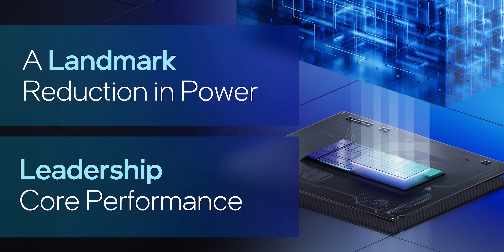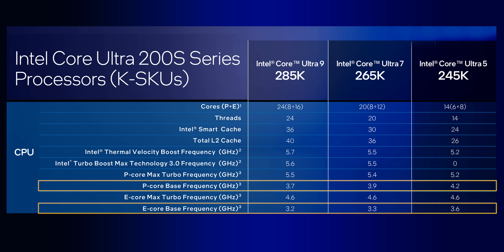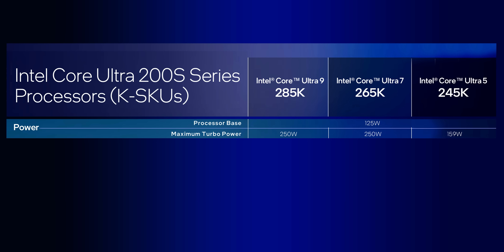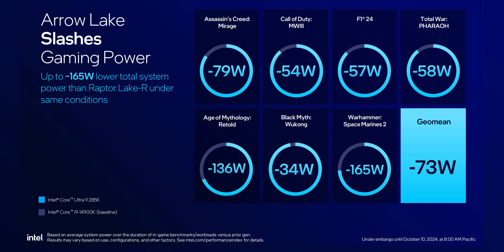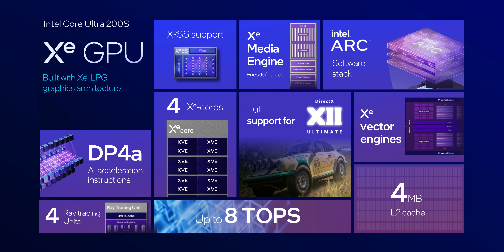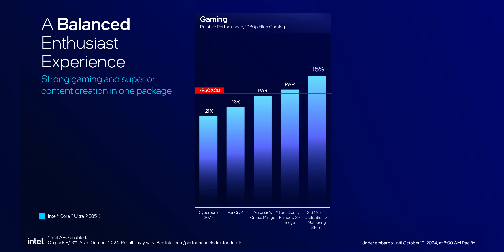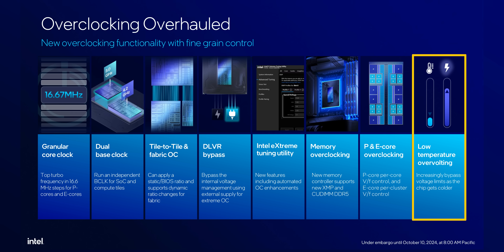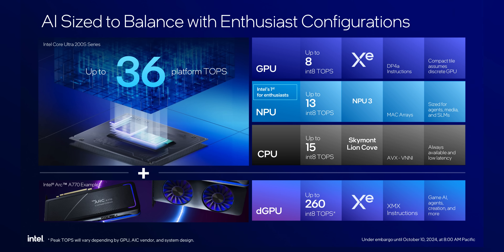Intel Arrow Lake - DOA Already? Maybe not...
Intel is launching their Arrow Lake S desktop processors with the Ultra 9 285K, Ultra 7 265K and Ultra 7 245K having availability on October 24.  In this preview we take a look at what we know so far from Ultra 9 285K vs Ryzen 9 9950X performance, power consumption, gaming framerates, temperatures and more.  There are some really cool things here but also some huge concerns.

0:00 - Intel Arrow Lake is coming...Soon
0:30 - Sponsor Spot - Phanteks XT
1:00 - Arrow Lake Specs - 285K, 265K, 245K
2:21 - Prices vs Ryzen 9000
2:58 - "Efficiency" but Same Power??
4:36 - CPU Architecture Pushed too Far?
5:12 - Power Consumption & Temperature Claims
6:15 - Performance Claims - Multi & Single Thread
6:59 - Xe GPU Cores!
7:24 - Gaming Performance vs 14900K...Yikes!
8:46 - Ultra 9 285K vs 9950X & X3D Gaming
9:40 - Memory up to 8000MT/s!
10:37 - Overclocking Good & Bad News
11:02 - The LGA1851 Rant
12:36 - Connectivity Cut for...AN NPU!?
13:15 - CPU Cooler Compatibility w/ LGA1851
14:11 - Intel Evolving...Backwards? ;)

Hardware Canucks as well as all other media / channels were briefed by Intel about Arrow Lake.  It allowed us to create this video.